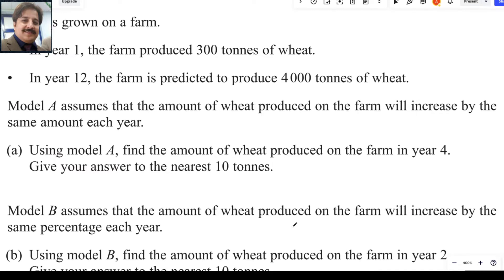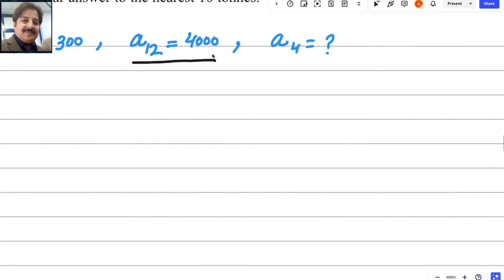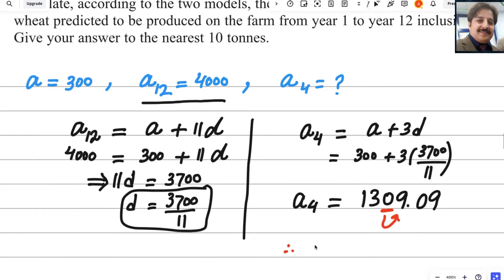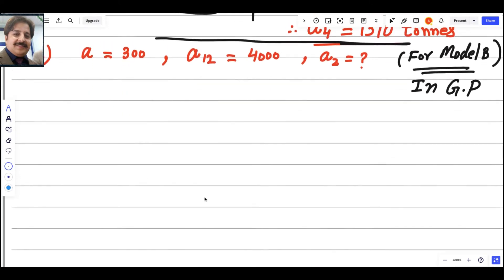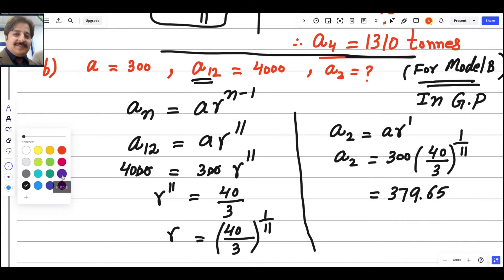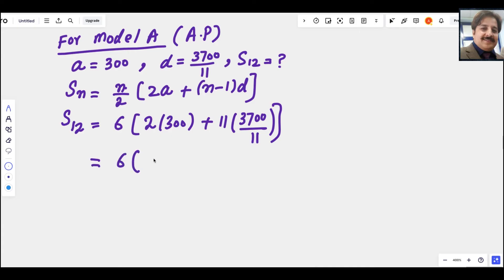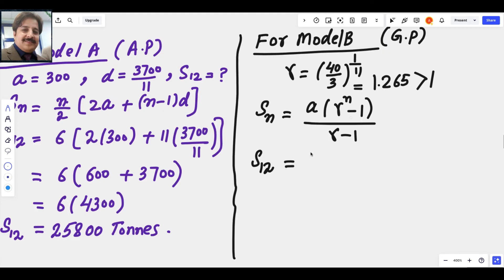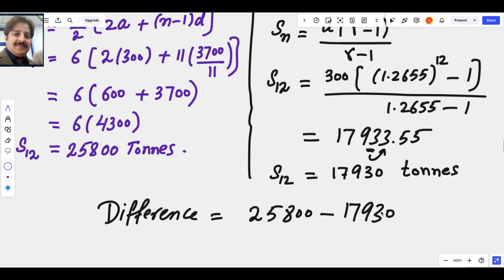P2 January 2024 (Q7) IAL WMA12/01 Pearson Edexcel Math Past Paper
Arithmetic and Geometric Sequences, Sum of Arithmetic and Geometric series,